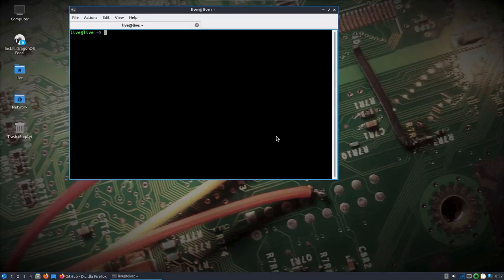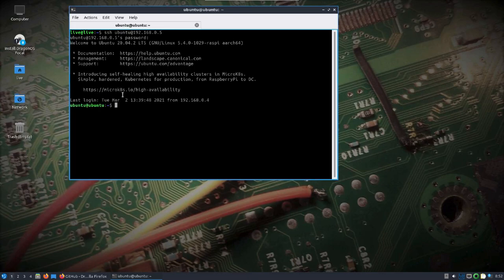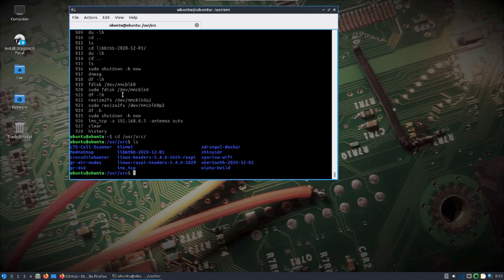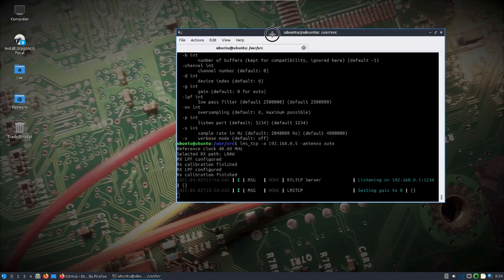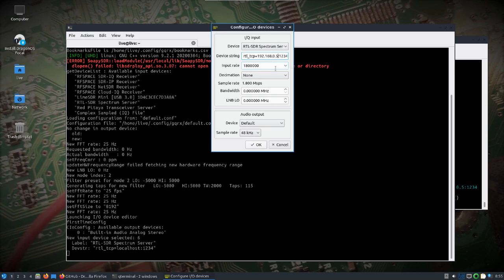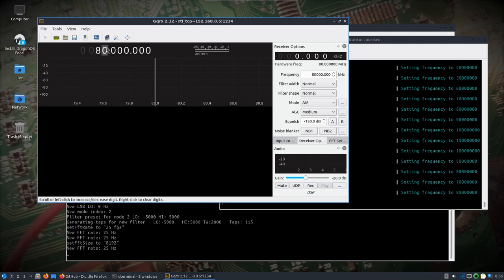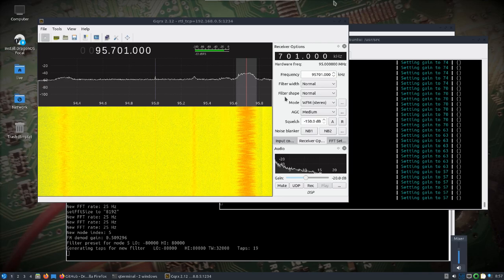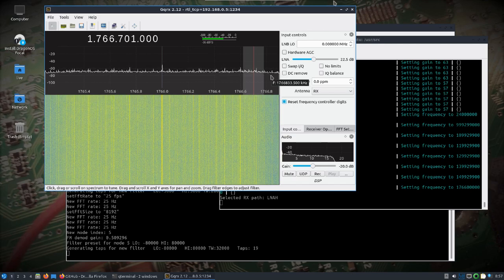DragonOS Focal LMS_TCP w/ aarch64 Ubuntu Pi4 and LimeSDR Mini (Pi4 Preview)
This video shows how a slimmed down aarch64, yet to be named, version of DragonOS will run on the Pi4. A new tool called LMS_TCP is used to serve up the LimeSDR Mini on the network, which is then accessed by GQRX.

Some things to note that I'll cover in the next video. This is not a full version of DragonOS, it's just my attempt at making a headless image for the Pi that contains mostly tools that'll allow SDRs to be accessed remote, preferably by the full DragonOS Focal.

You'll need at least a 16GB SD card and once you burn the image I recommend using a partition manager to expand the roughly 9GB used space out to the max available of your SD Card. Hopefully in the next release this can be automated.

I would recommend not changing the default username, which is ubuntu, but I do recommend changing the default password, which is dragon. I would also recommend purging ssh/openssh-server and reinstalling it just to be sure your keys and what not are unique.

By default, unless you go into the writeable portion of the SD card and change configuration files, the Pi will boot and look for DHCP on the eth0 port. Wireless is available, but requires setup either before boot or within the file system once booted. You can view the long history of me pecking away and various things until it came together. Lots to test, but so far it looks promising.

Hardware:
- Pi4 4GB
- LimeSDR Mini